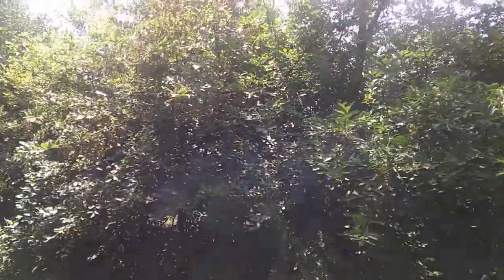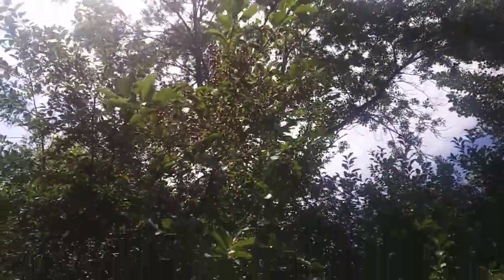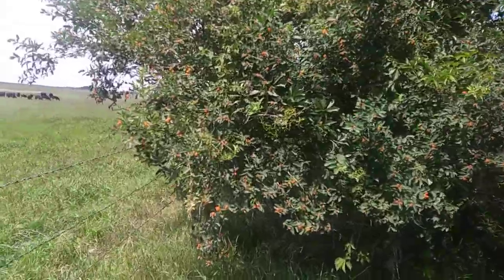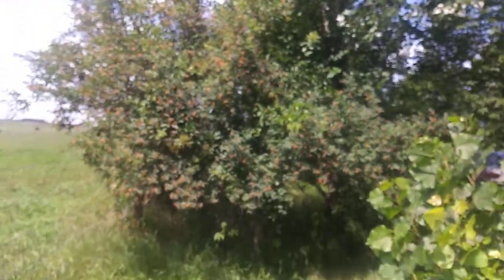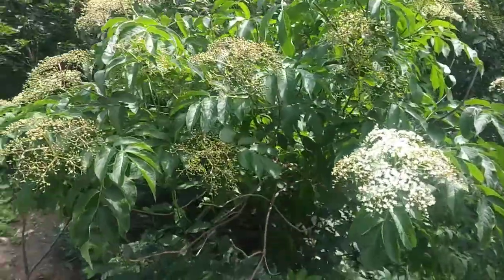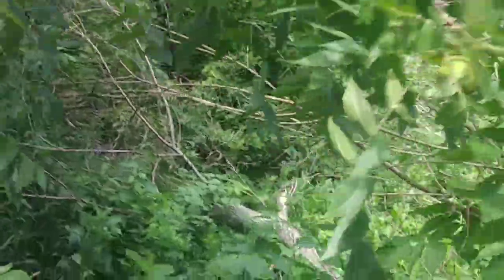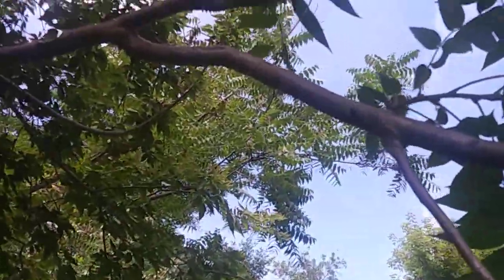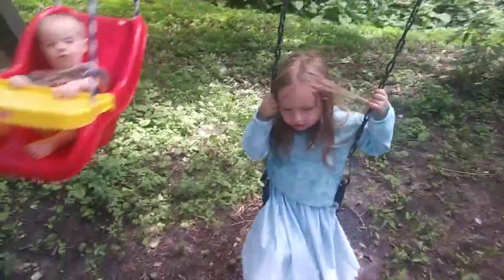Berries and nuts